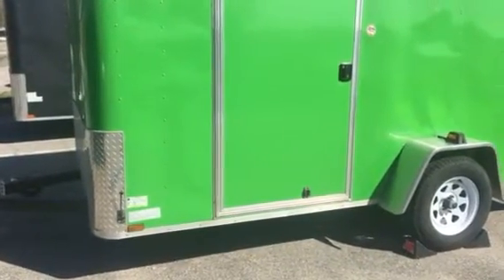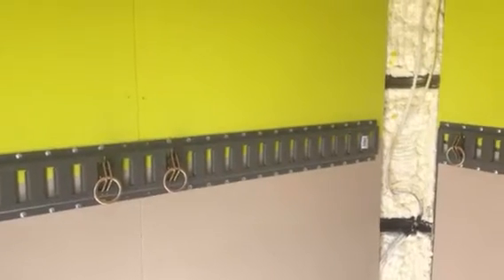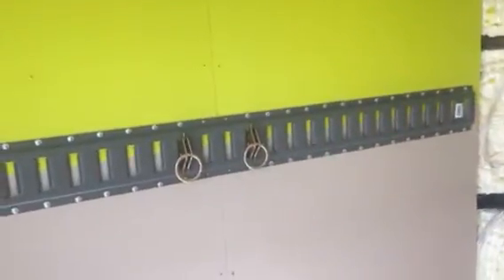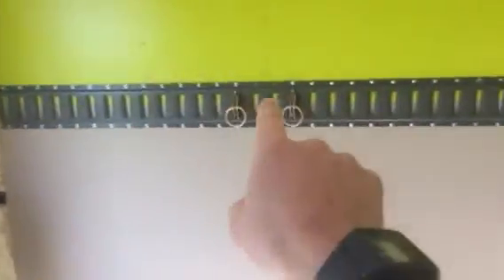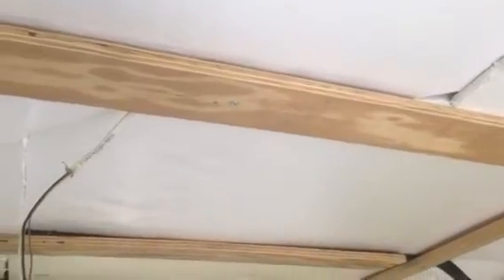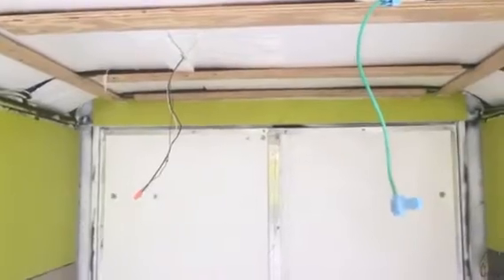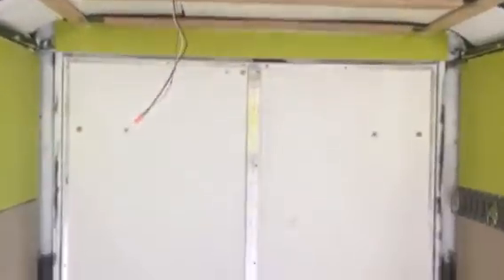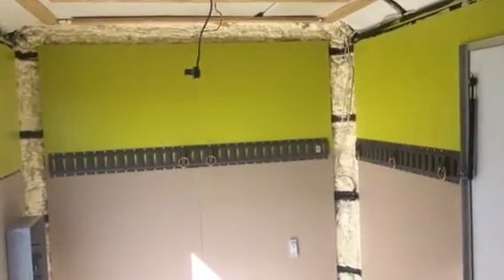Update - 6x12 Prepper Cargo Trailer Camper Conversion